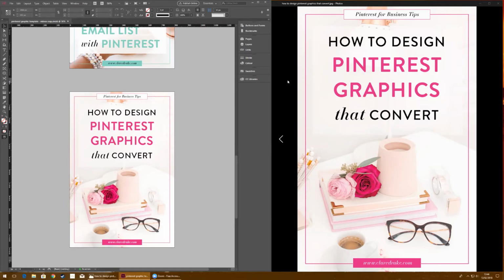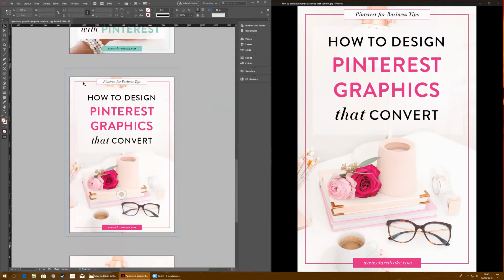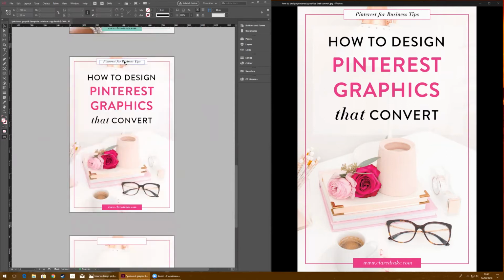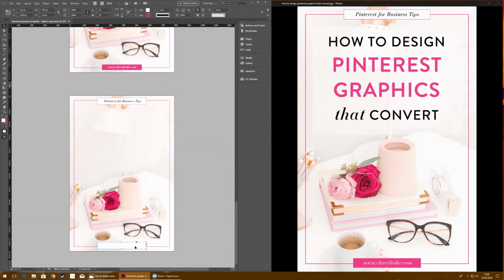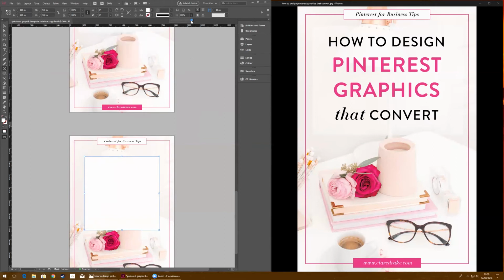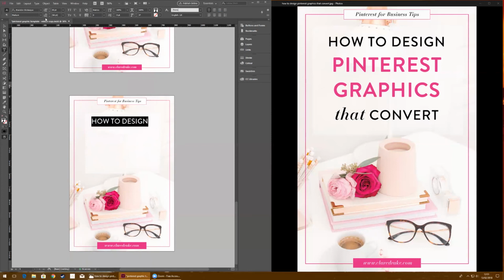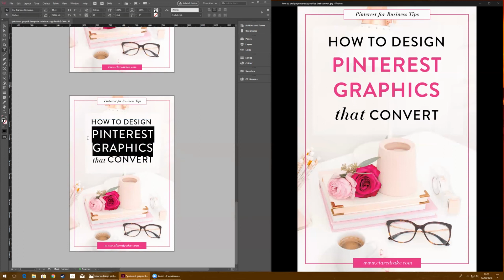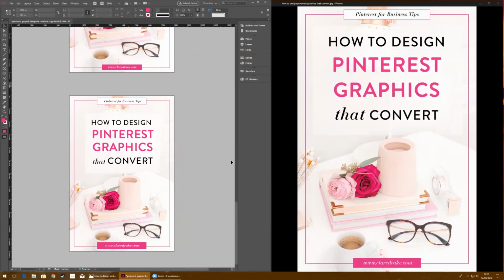How to Design Pinterest Graphics in Adobe InDesign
In this video learn how to create Pinterest graphics that convert in Adobe InDesign.

Creating clickable graphics is the key to success on Pinterest and will help you to get traffic from Pinterest, as well as grow your email list.

Follow me around the web below!